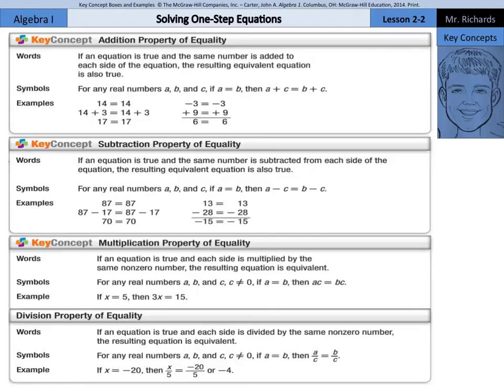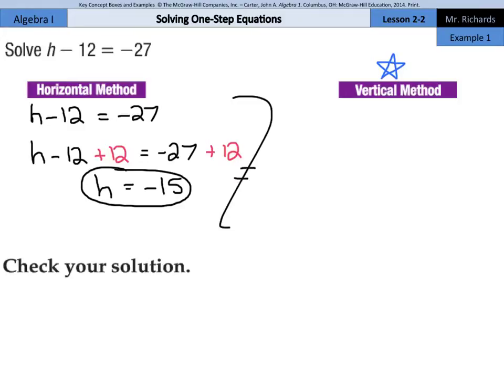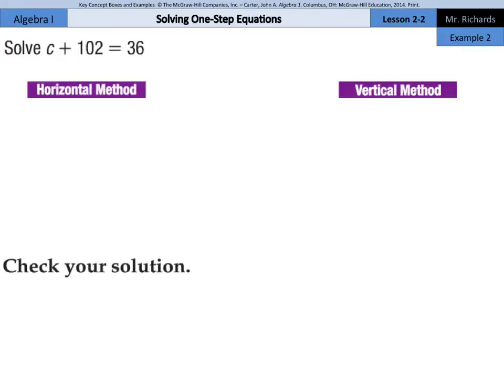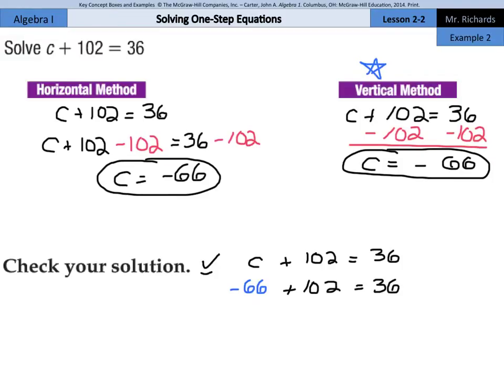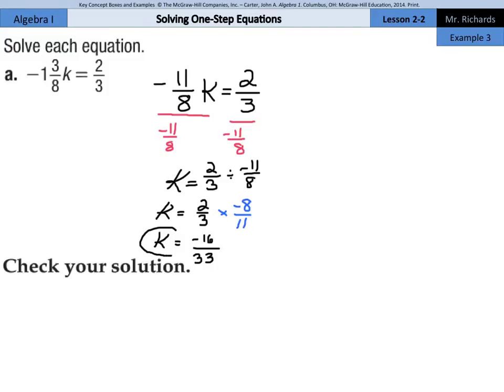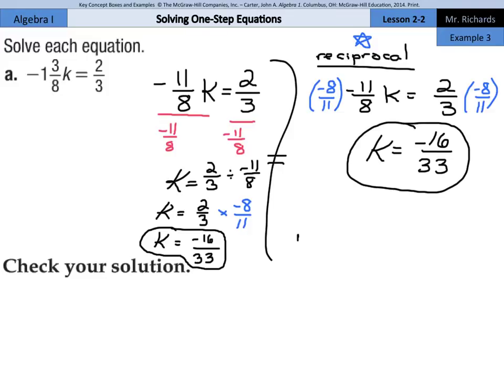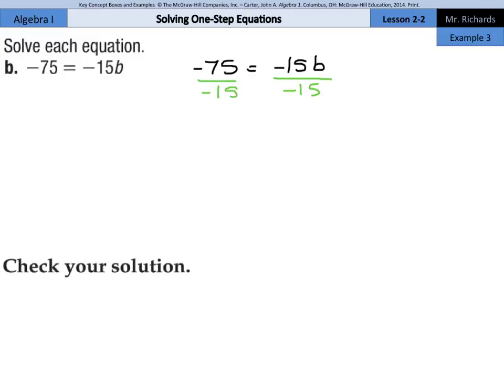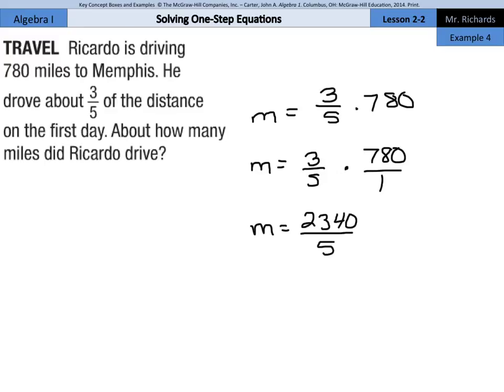Solving One-Step Equations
2.2 - Solving One-Step Equations (Algebra I)

Sources of examples/illustrations/pages:
8-4/Algebra I: Key Concept Boxes and Examples  © The McGraw-Hill Companies, Inc. – Carter, John A. Algebra 1. Columbus, OH: McGraw-Hill Education, 2014. Print.

8-3/Course 3 Math: Book Pages and Examples © The McGraw-Hill Companies, Inc. – Glencoe Math Course 3

7-4/Pre-Algebra: Key Concept Boxes, Diagrams, and Examples  © The McGraw-Hill Companies, Inc. – Carter, John A. Glencoe Math Accelerated. Columbus, OH: McGraw-Hill Education, 2014. Print.

7-3/Course 2: Book Pages and Examples © The McGraw-Hill Companies, Inc. – Glencoe Math Course 2